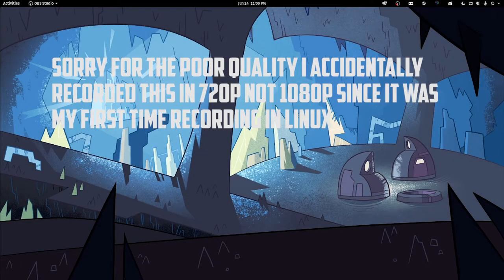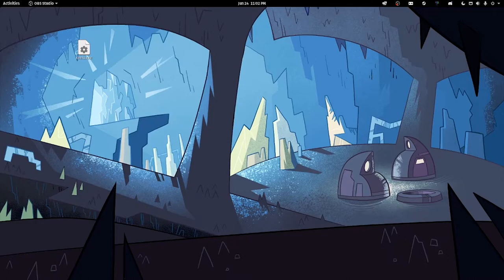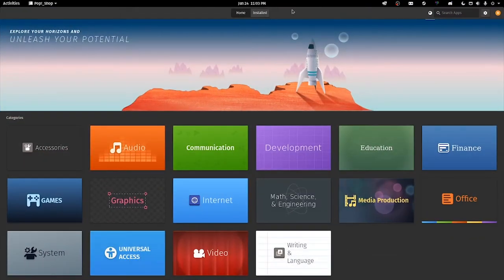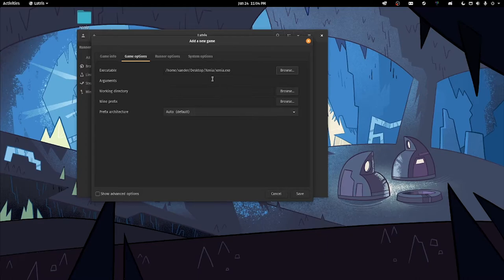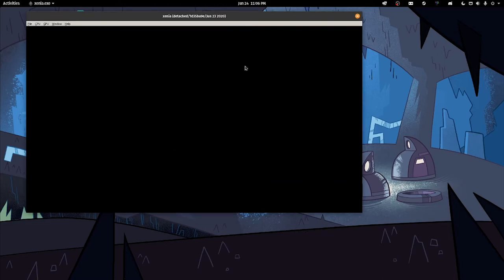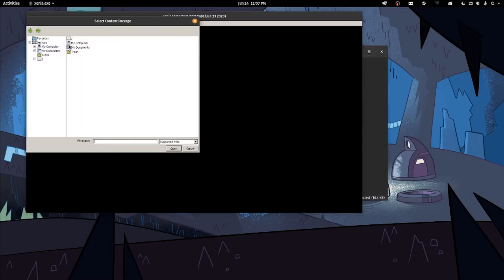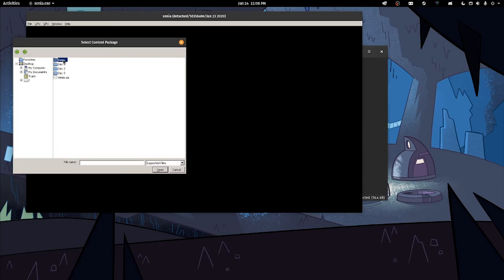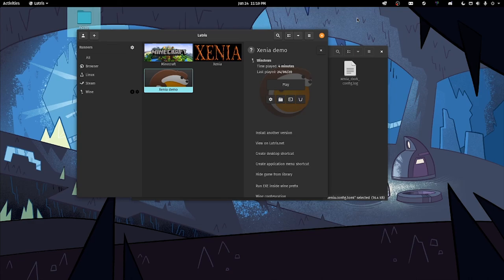[Tutorial] How to install and run Xenia on Linux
Music links are below ▼▼▼▼